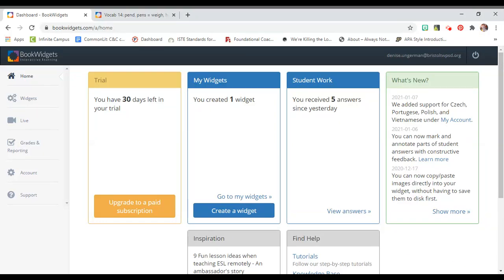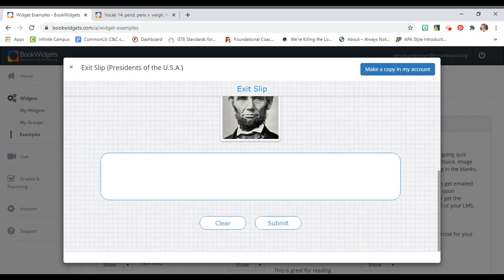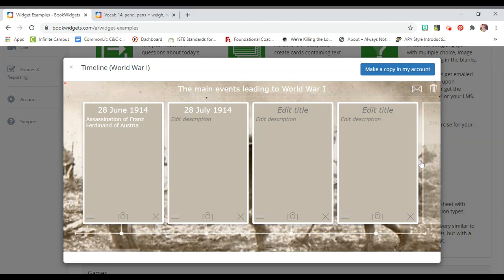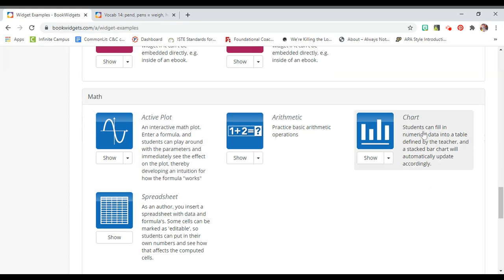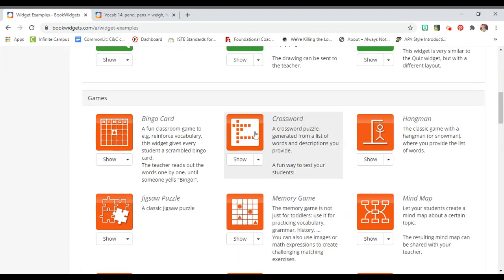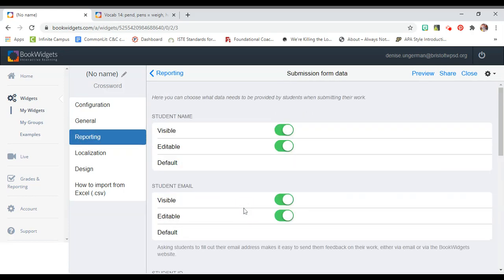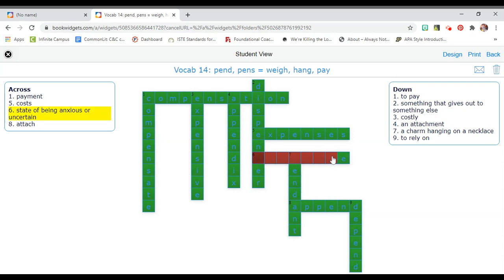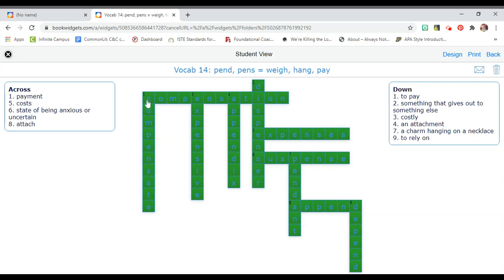BookWidgets new tool review